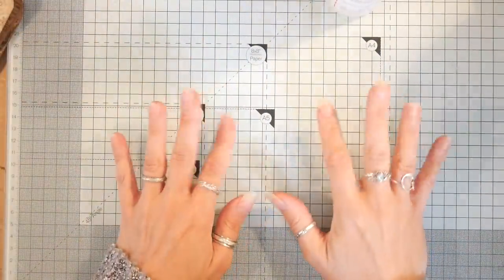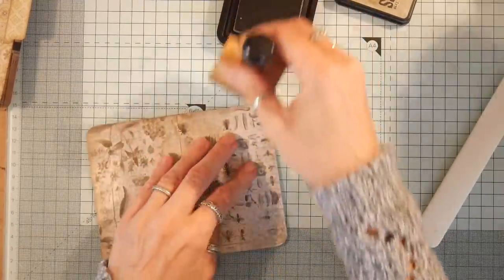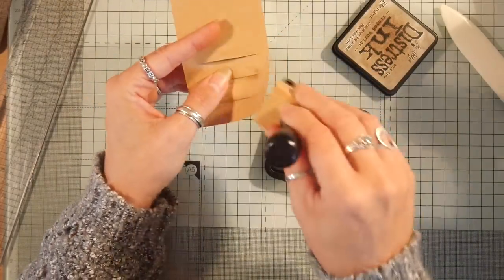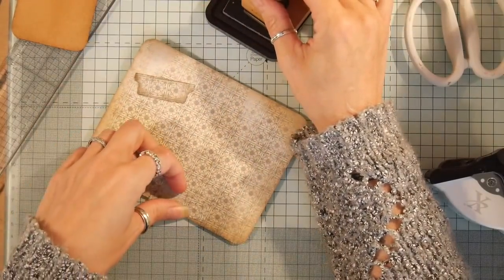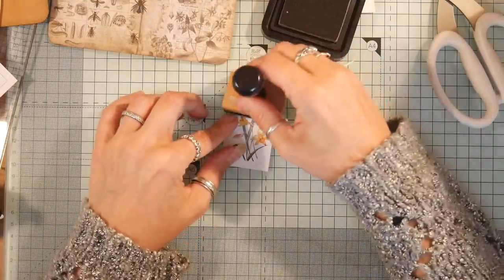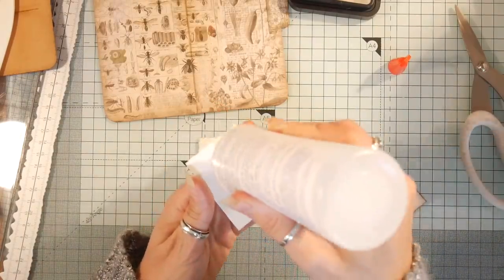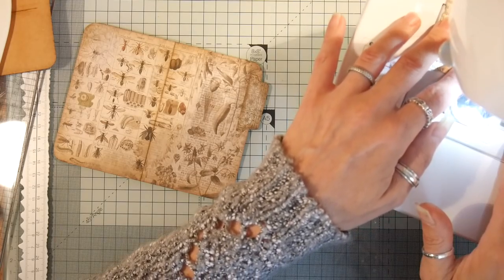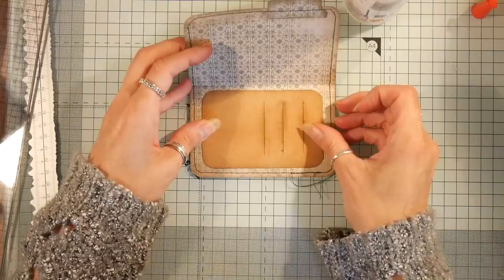Tutorial Slip Pocket File Folder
Thanks again for watching, Tracie x